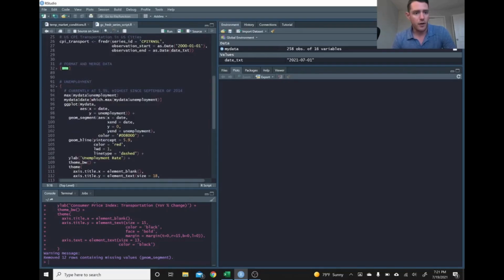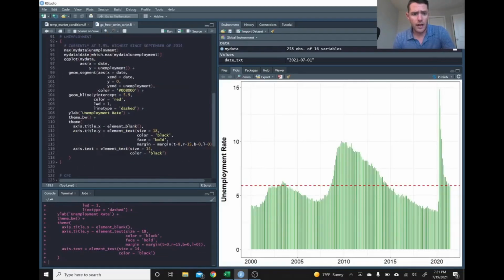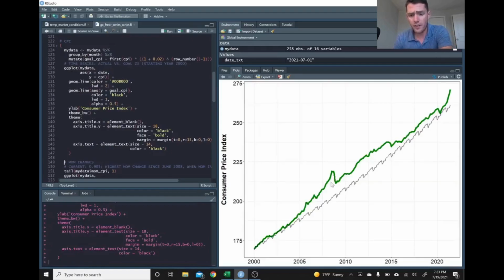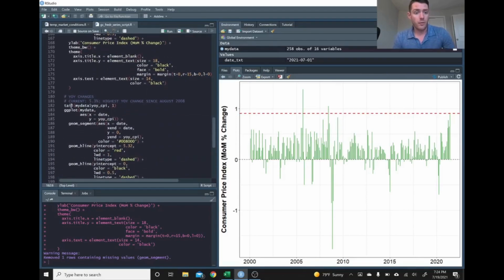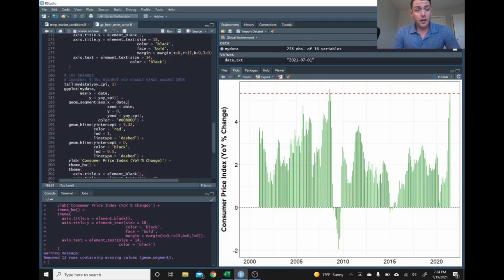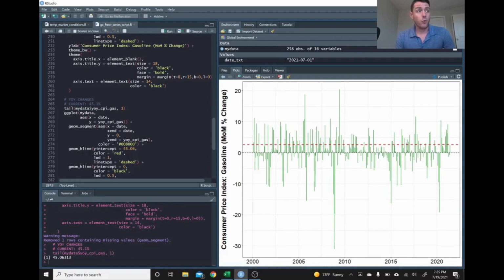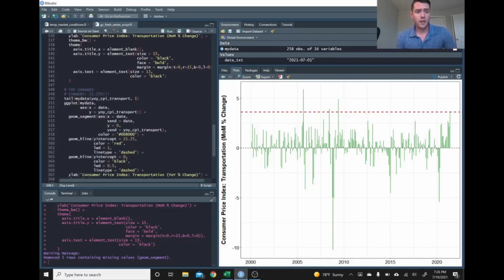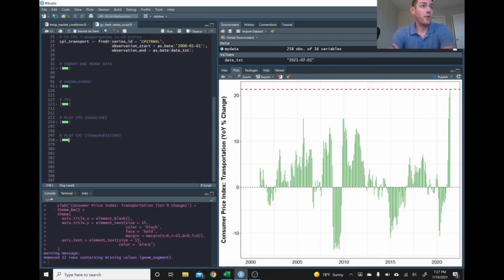GREEN CANDLE: Exploring ECONOMIC data from FEDERAL RESEVRE (Part 5: Economic Update for June 2021)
In this video we walk through the data released last week (7/13/2021) and talk about inflationary trends and continued unemployment rates in the US.